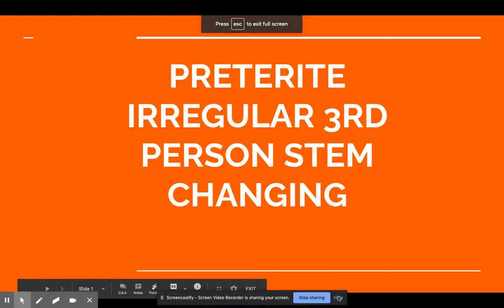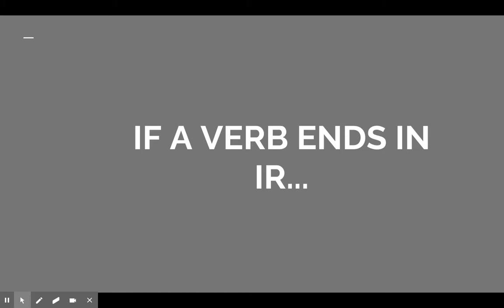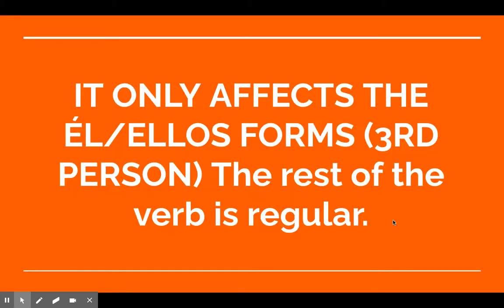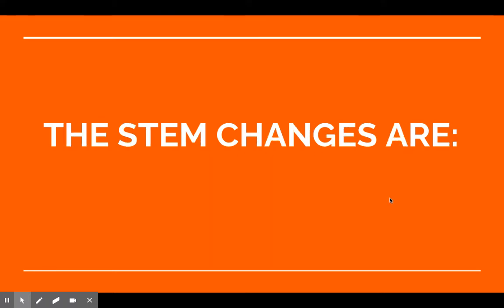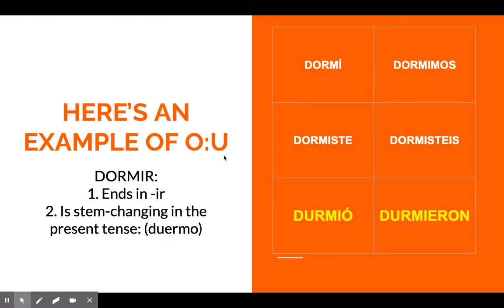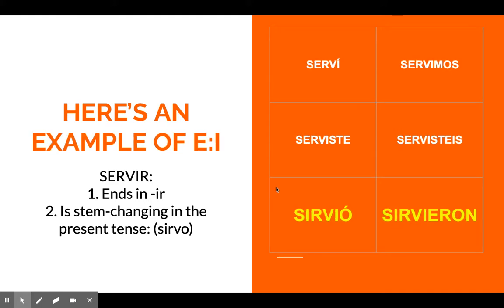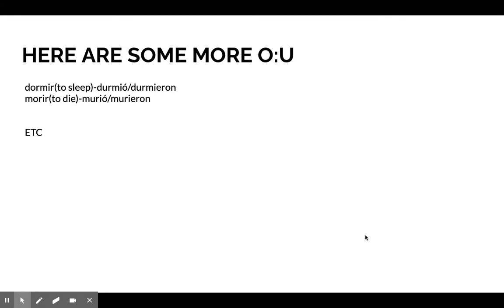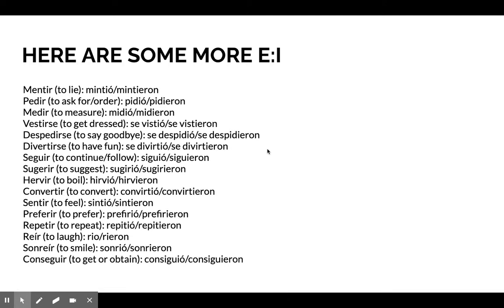Preterite 3rd Person Stem Changing